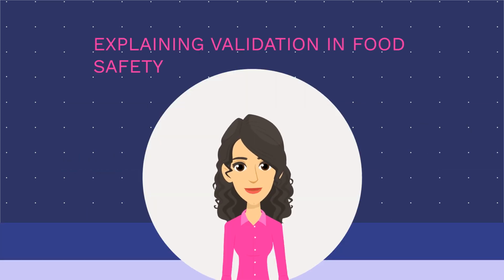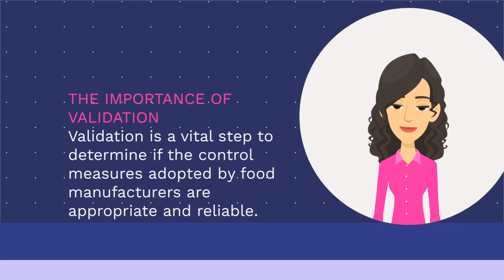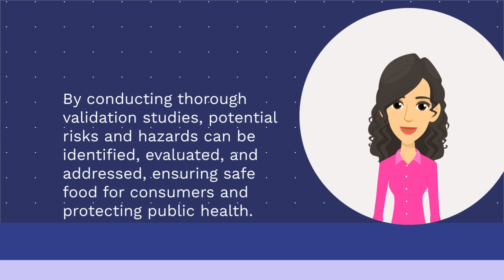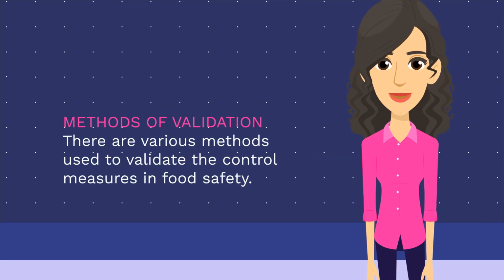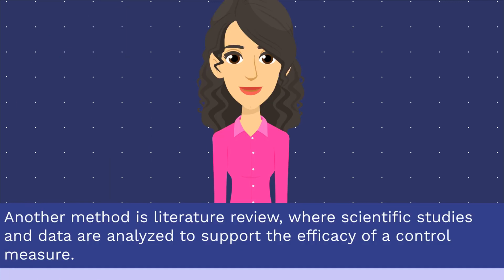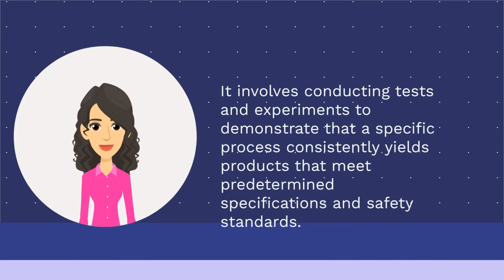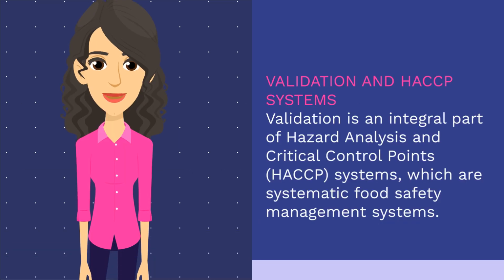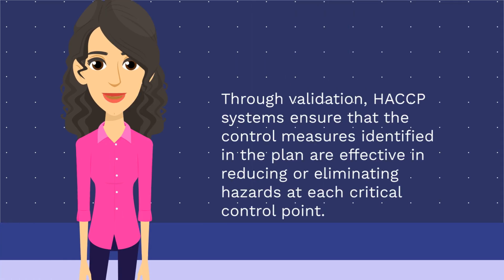Validation in Food Safety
Validation in food safety is a crucial process that ensures the effectiveness of control measures in eliminating or reducing food safety hazards to an acceptable level. It is an essential part of the Hazard Analysis and Critical Control Points (HACCP) system, which is widely recognized as one of the most efficient methods for controlling the risks associated with food safety.

Remember, validation in food safety is not just a regulatory requirement; it's a commitment to providing safe and high-quality food to consumers. So, join us in this video as we unravel the methods, role, challenge, and benefits of validation in food safety, helping you ensure that every bite is safe.

We can help you with your food safety program, audit and inspections.